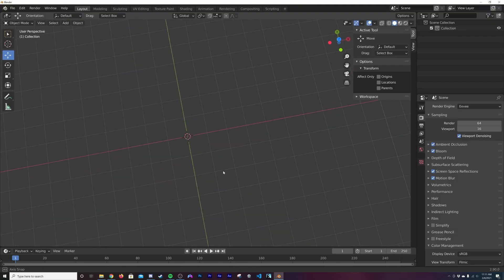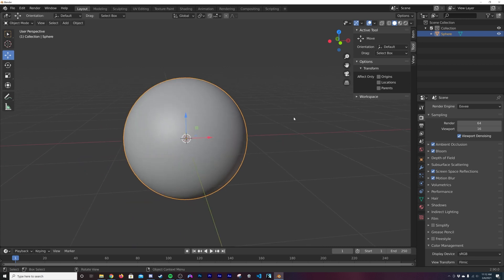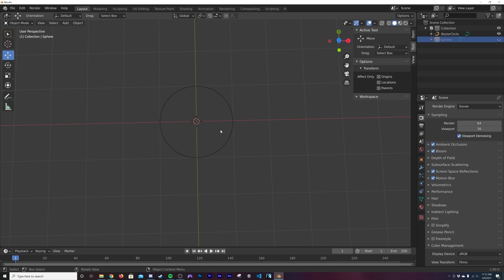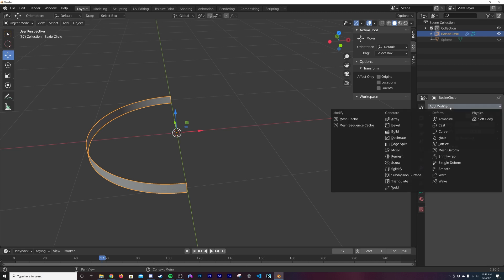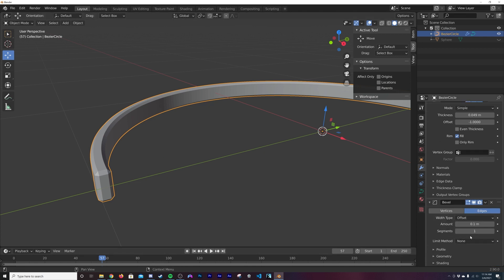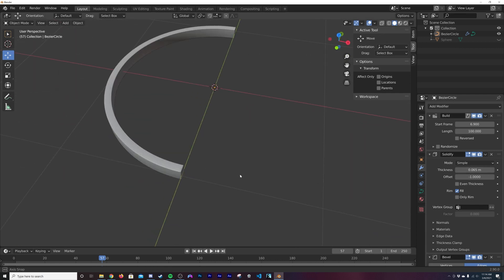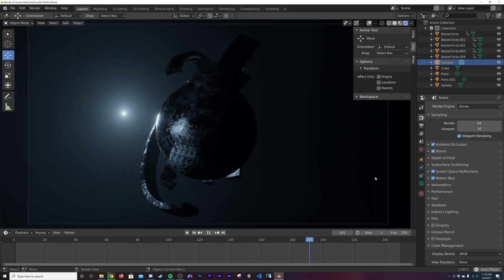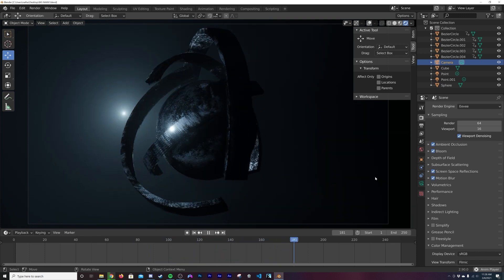My Favorite Animation Quick Tip in Blender